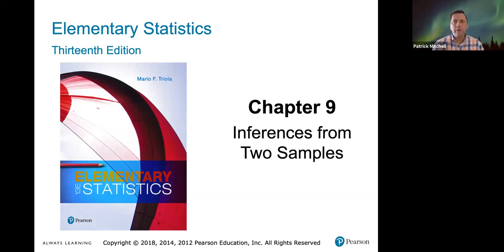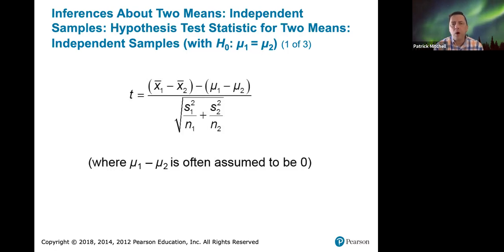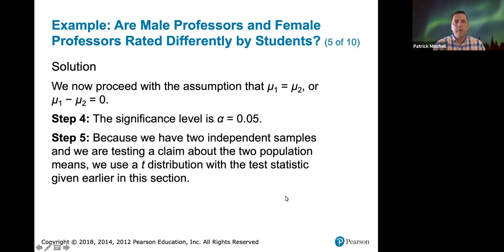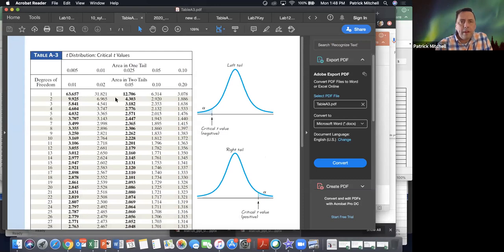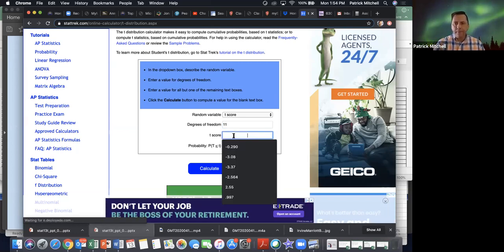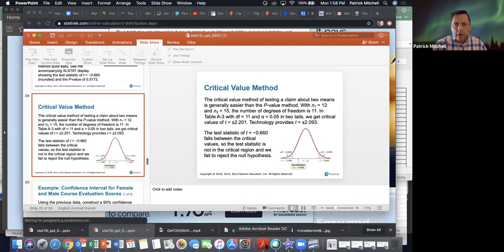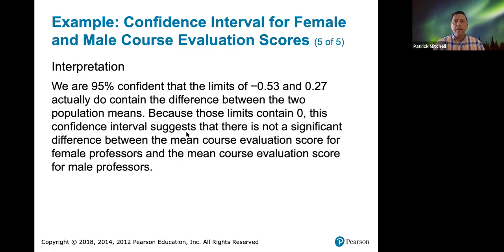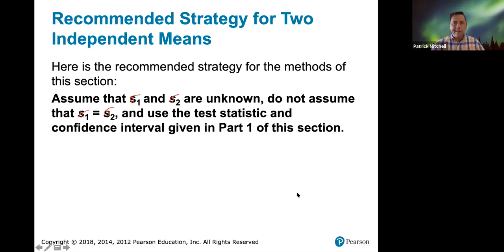9-2 Two Means: Independent Samples